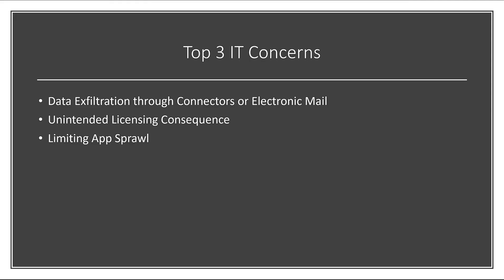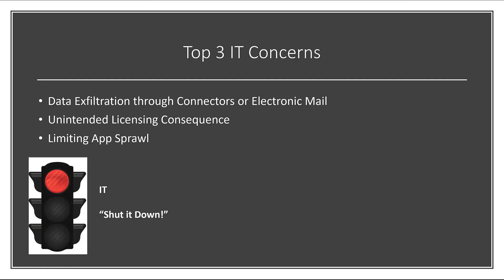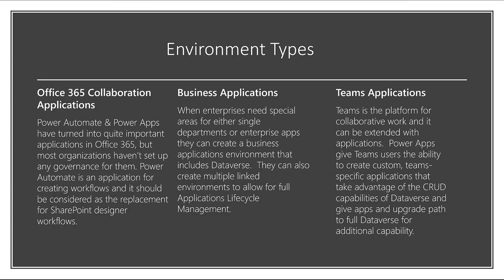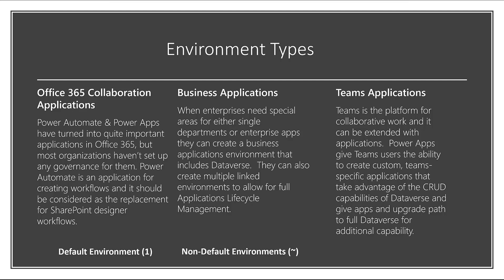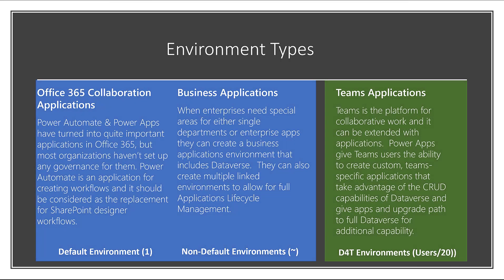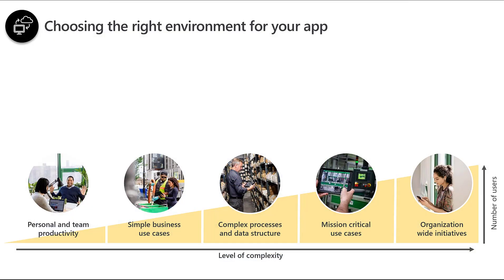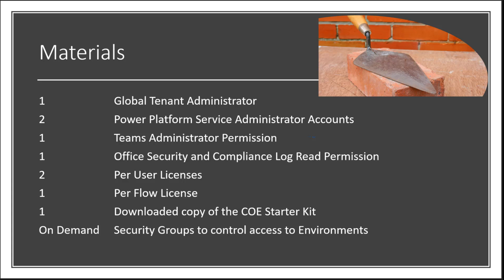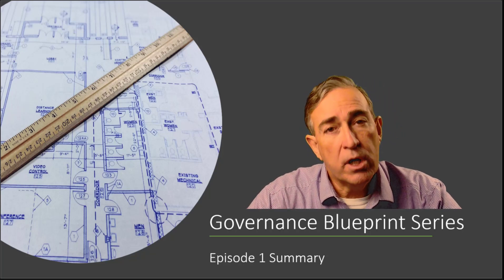Governance Blueprint Series - Episode 1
In the first episode of the Governance Blueprint Series, we'll discuss key enterprise requirements for governance and cover the different top level environment containers, their suggested use and storage consumption and management.